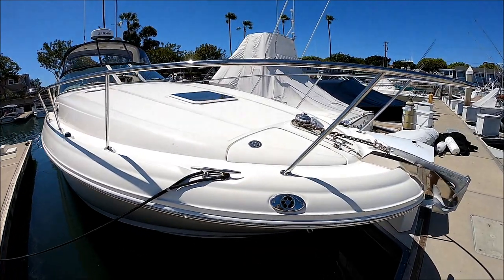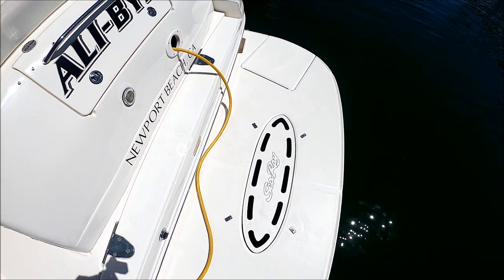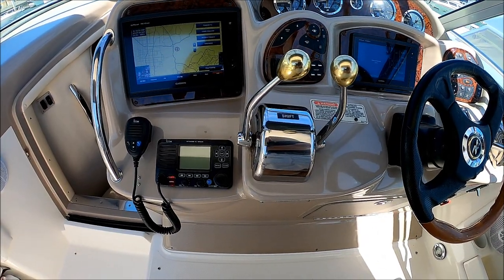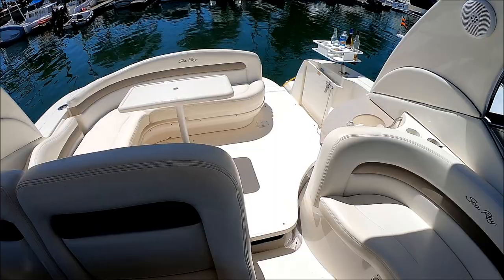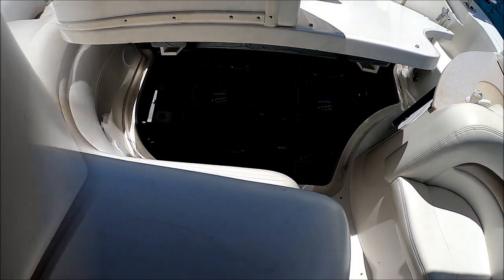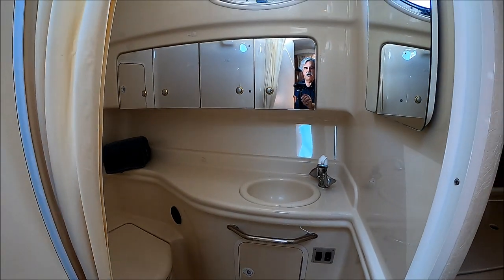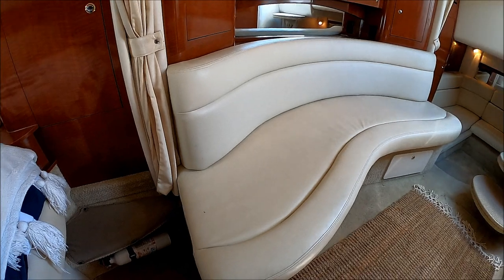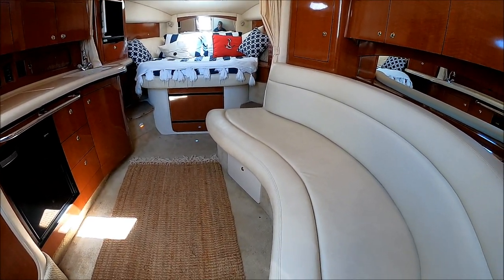Sea Ray 320 Sundancer Tour by South Mountain Yachts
Want to see a great family cruiser? Then check out this 2003 Sea Ray 320 Sundancer with a classic white hull and black canvass videoed by South Mountain Yachts.There’s plenty of room for family, friends and almost anything you care to bring on board this sleek Sea Ray 320 Sundancer. Thanks to the twin 350 Mag MPI and V drives you’ll have no trouble leaving your daily routine at the dock as you enjoy hours of relaxing fun on the water. For extended excursions, this stylish cruiser with its bold, profile offers plenty of sleeping room for 5. The forward Island bed is easy to access with the side steps and has a curtain for privacy. There is a large mid cabin which can be used as a conversation pit and doubles as an over sized bed with privacy and additional storage. The galley features a full compliment of appliances along with both upper and lower storage for all needed stores. For entertainment, there is Sirius Radio, a DVD Player and a salon tv.
The cockpit features circular seating with a cocktail table which can be lowered for a sun pad, a wet bar with refrigerator and sink and a "Ladies Like it" port side chaise seat. Access to the foredeck is via the side walk ways: you'll feel secure with the grab rails as you move to a the large area, which may be the best lounge spot on the whole vessel!
We sell Boats! And are always ready to list and sell yours. for lots of photos, full specs and current inventory.
Be sure to check out all of our videos on the SMY YouTube channel.
THIS BOAT IS SUBJECT TO AN EXCLUSIVE LISTING AGREEMENT WITH WEST COAST YACHTS -  AND IS NOT OFFERED FOR SALE BY South Mountain Yachts . South Mountain Yachts is merely providing this information in an effort to represent you as a buyer in the purchase of this vessel.